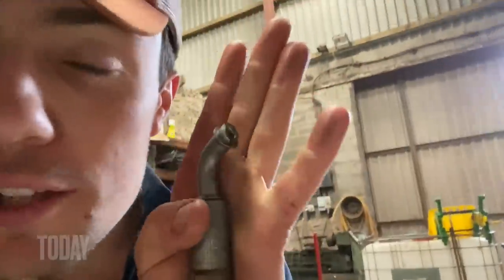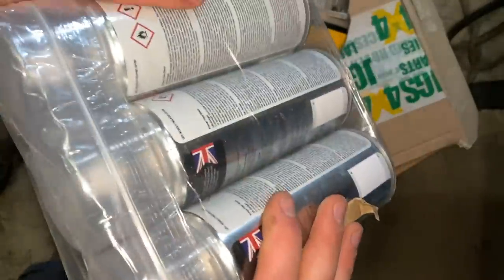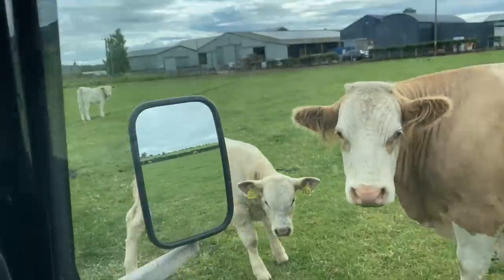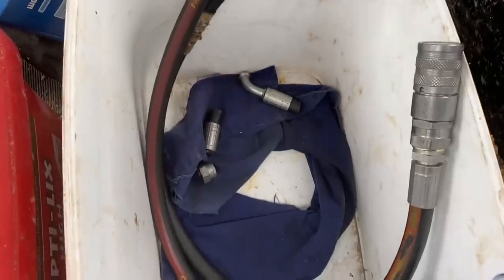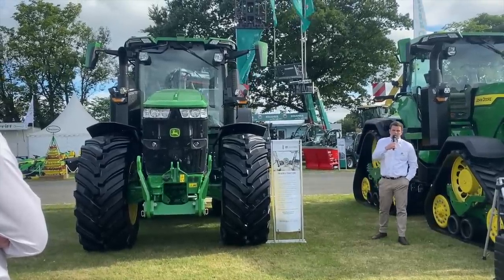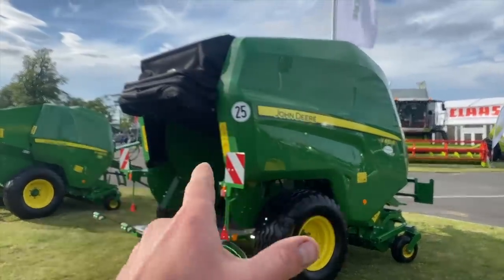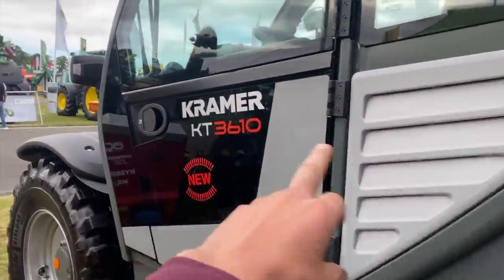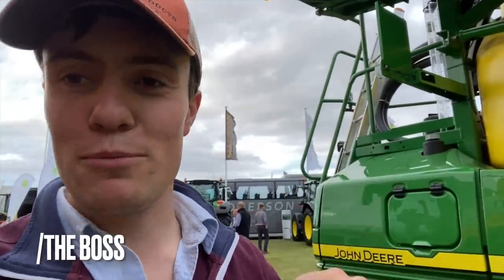John Deere Tour | 7,500 Litre Sprayer | Hydraulic Breakdown CRAWFORDSFARM #293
Cows, John Deere tractors, sprayers, new 6r, some big green kit. Back farming soon